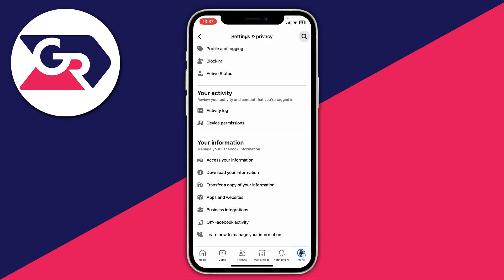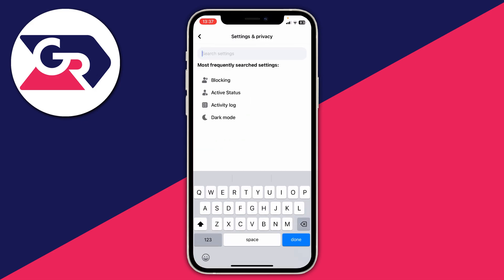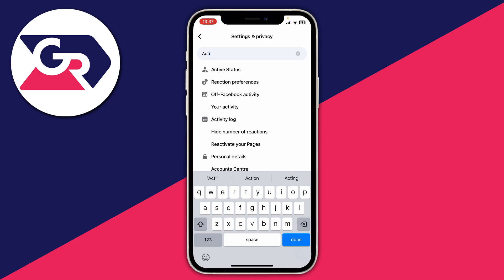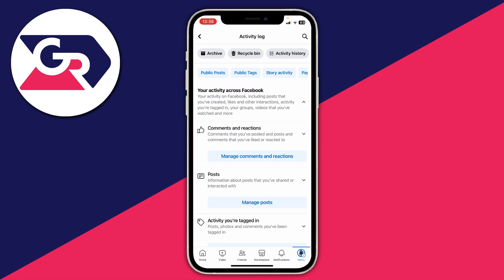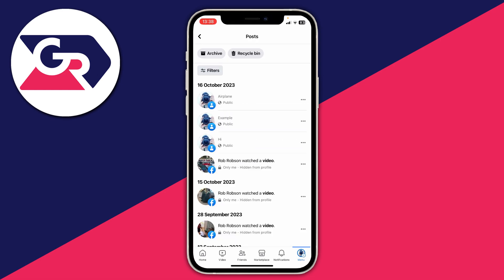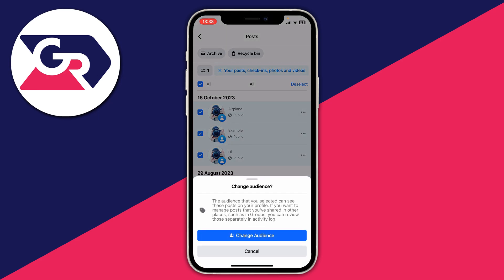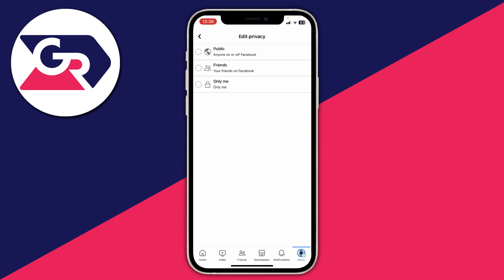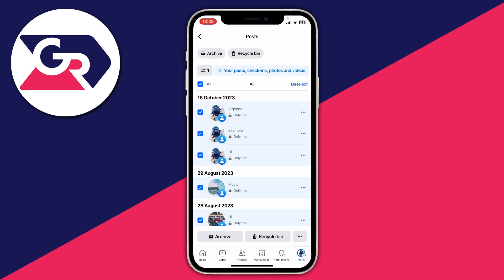How To Hide All Posts On Facebook At Once - Full Guide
Learn how to hide all posts on facebook at once in this video.

GuideRealm